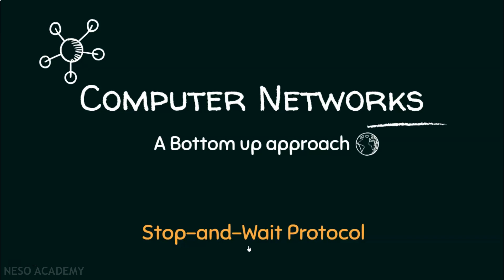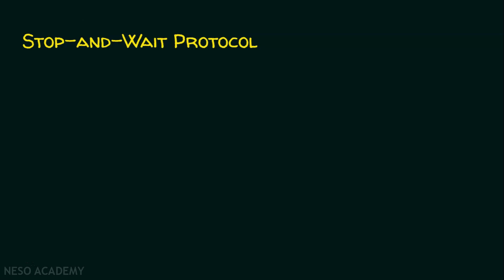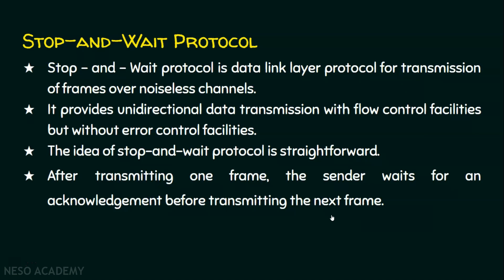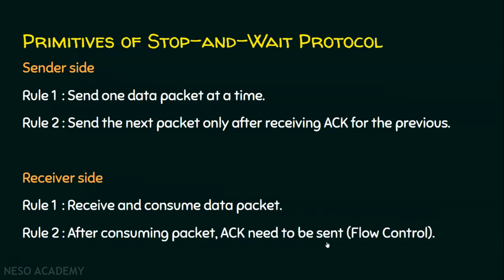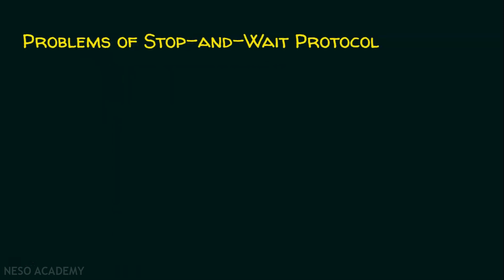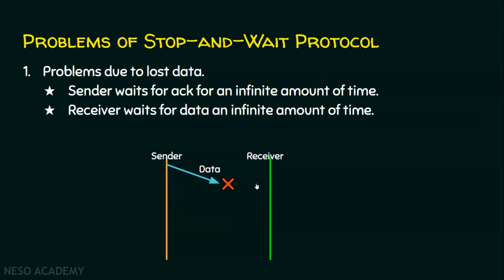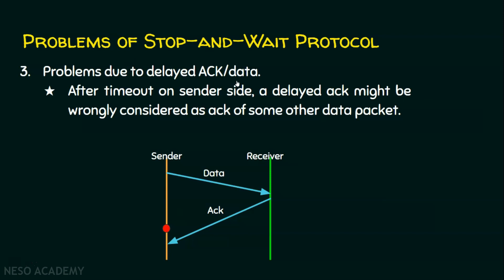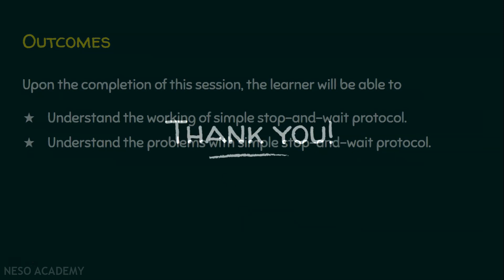Stop-and-Wait Protocol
Computer Networks: Stop-and-Wait Protocol in Computer Networks
Topics Discussed:
1) Stop-and-Wait Protocol.
2) Working of Stop-and-Wait Protocol
3) Problems in Stop-and-Wait Protocol.